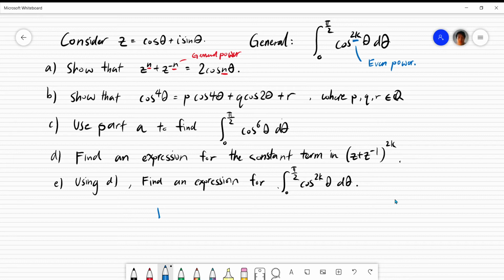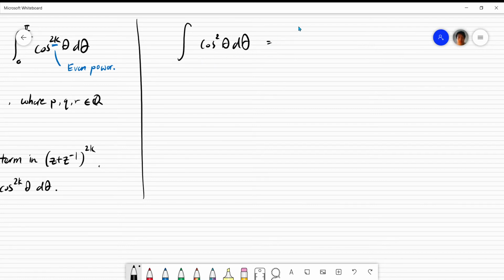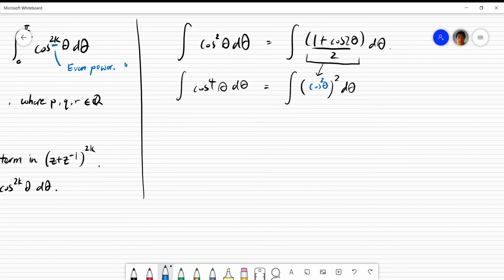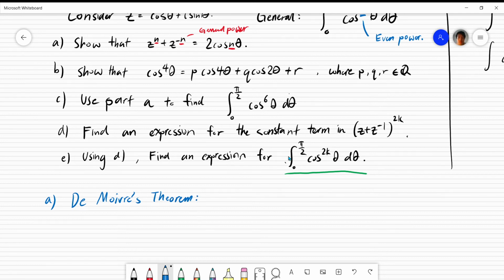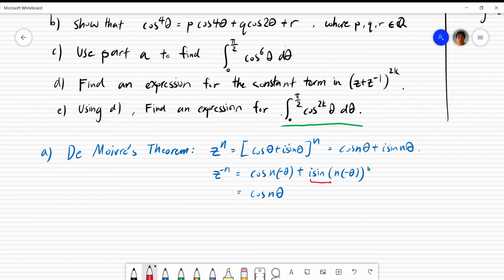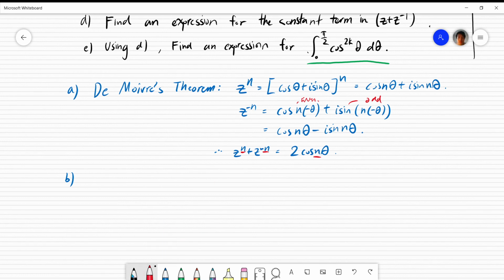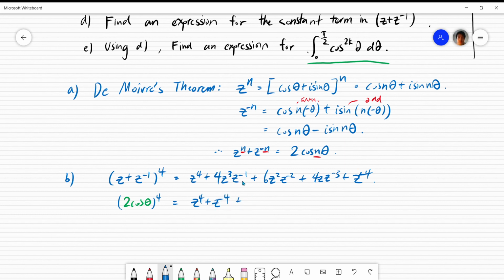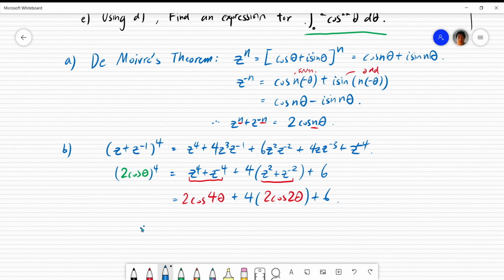Integral from 0 to pi/2 of Even Powers of Cos(x) - Part 1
This is a very interesting exercise involving complex numbers. In the end, we hope to find a general formula for finding the integral of even powers of cosine. Enjoy!